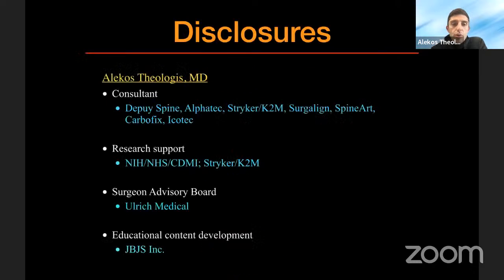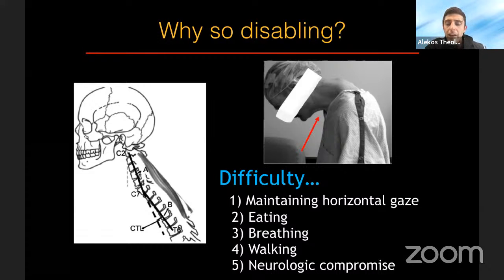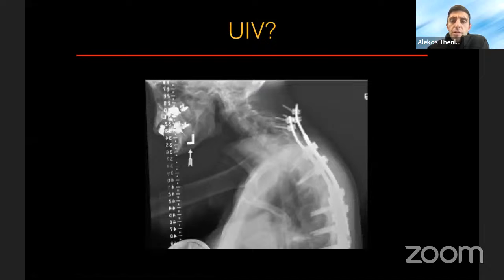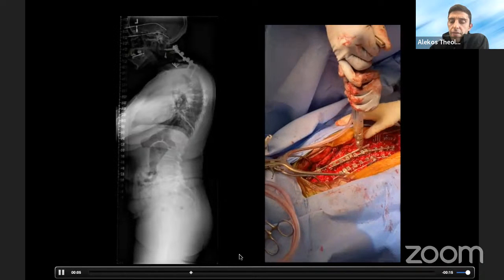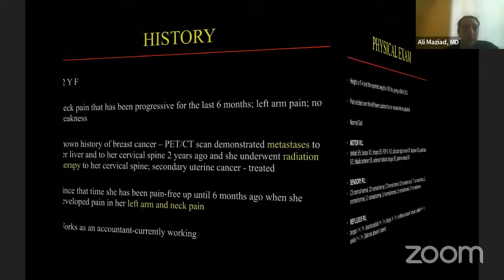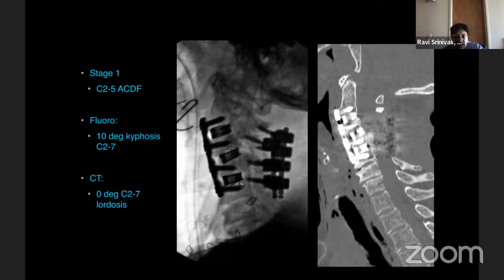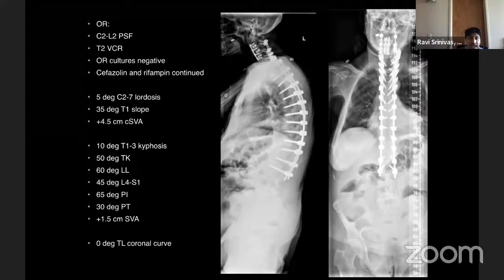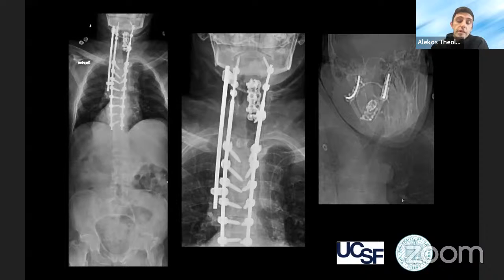Cervicothoracic Deformities: Tips and Tricks for Surgical Correction - Alekos Theologis, MD